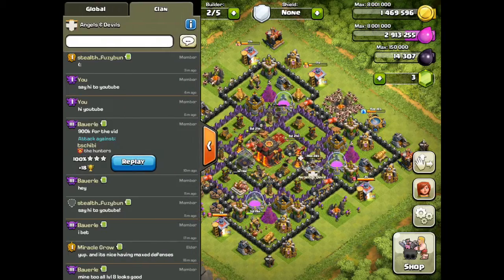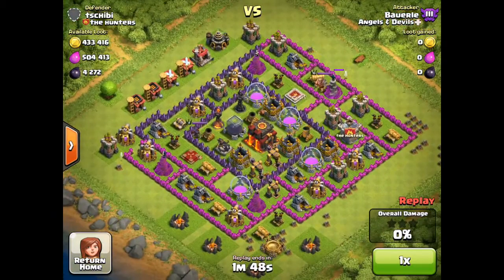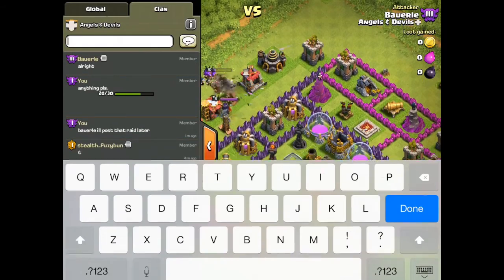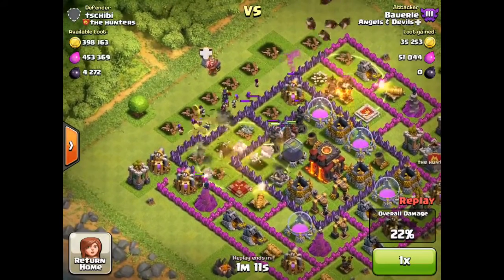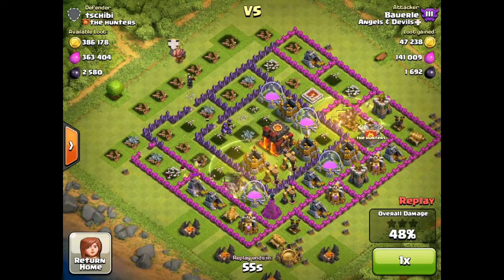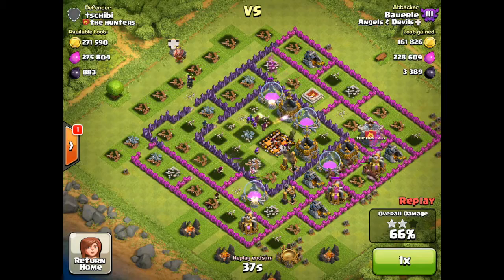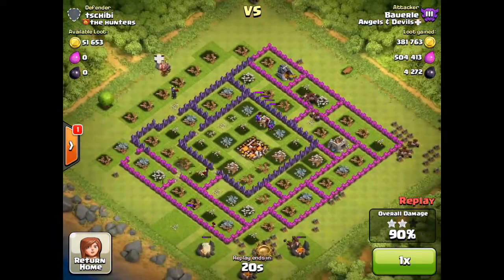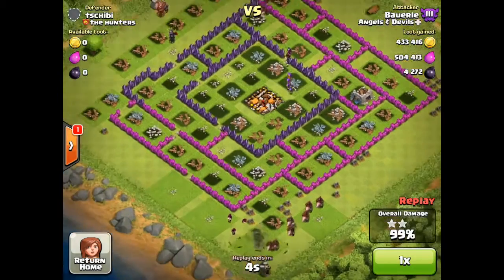Clash of Clans - User Raids #1 - Over 900k Loot - 100%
Free Gems and iTunes Gift Cards
AppNana Link - appnana.com - My code - g2662351

All this coming out soon...\/

Welcome to Team Clash of Clans, a channel for everything Clash of Clans related. I love Clash of Clans, and I have many tips and tricks to help you 3 star villages + raid millions of gold and elixir, thousands of dark elixir and clan wars videos. Only here will you find the highest quality videos, dedicated solely for the game Clash of Clans! There will be 3 star tutorials for all the single player maps including Sherbert Towers

I am also going to do some series of things you will enjoy.

They deserve all the credit. I am to quick to post any updates that come out, as well as any glitches and hacks that may appear in the game. I am committed to bringing you guys the best content on YouTube! Cheers, and thanks again for subbing to my channel. If you haven't yet please do.